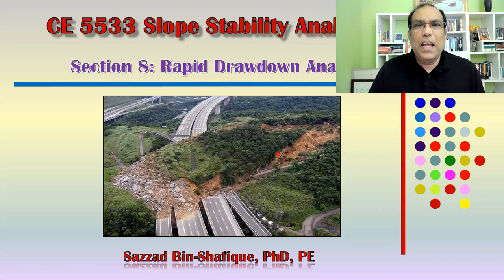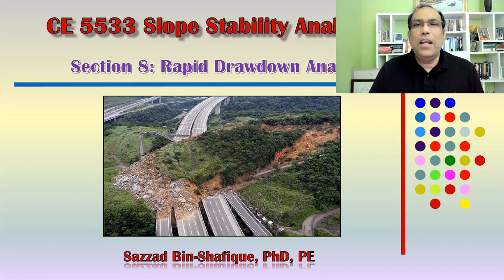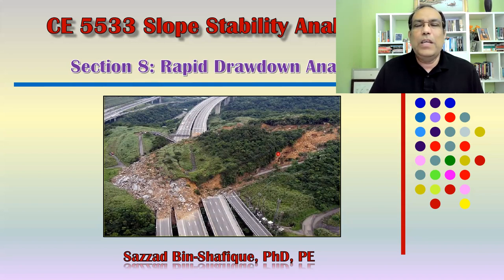Slope Stability Analysis: Rapid Drawdown